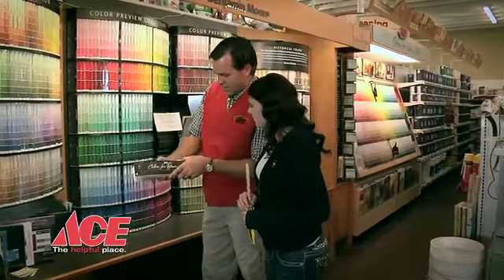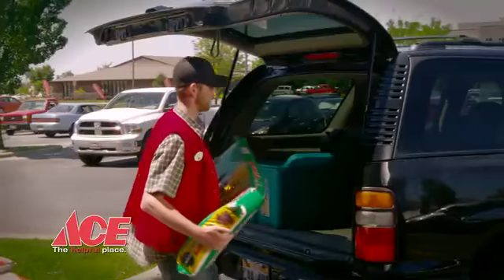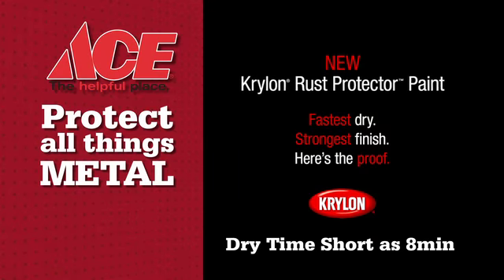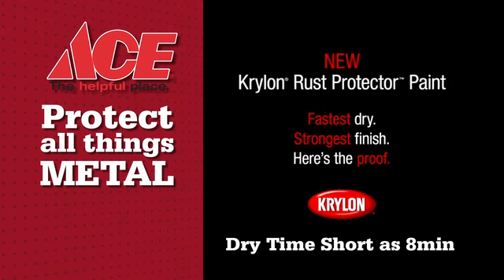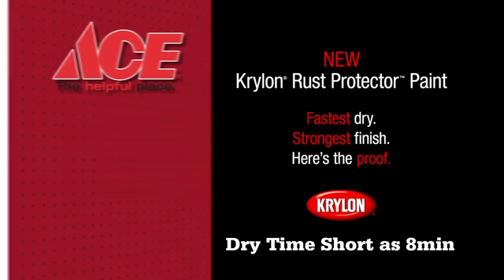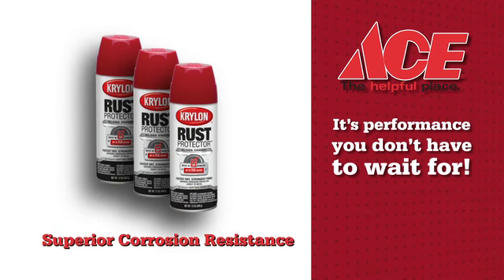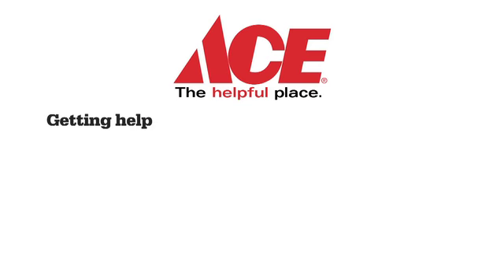CH13289A RustProtector BCT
Ace AHrdware Brigham City and Tremonton